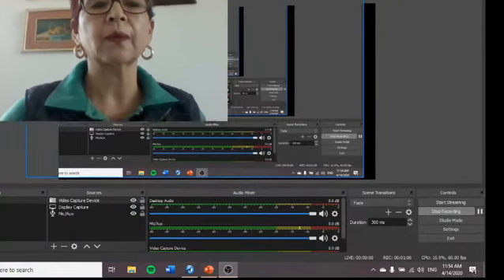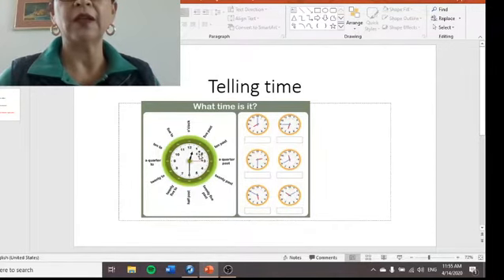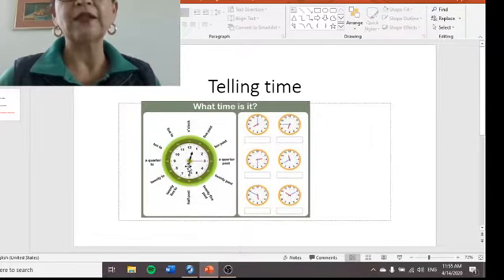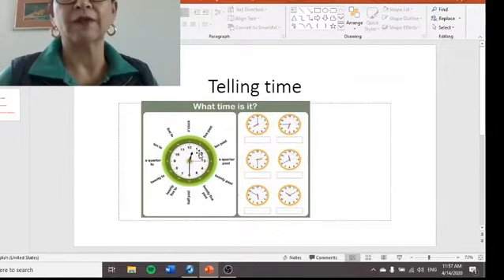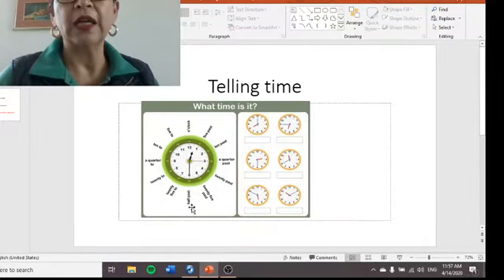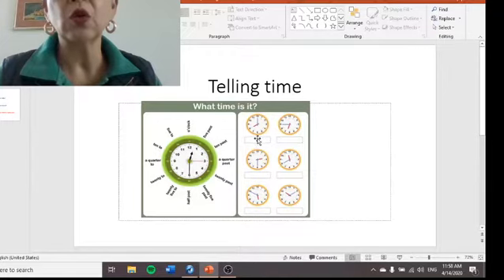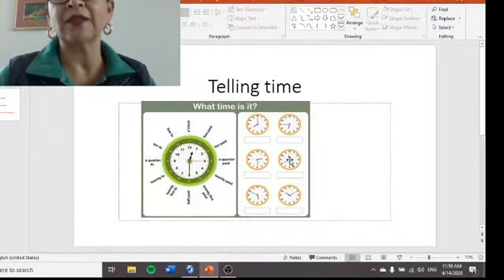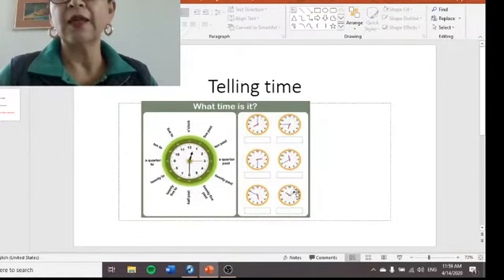2020 04 14 SB listening